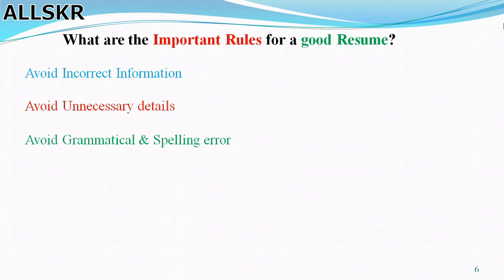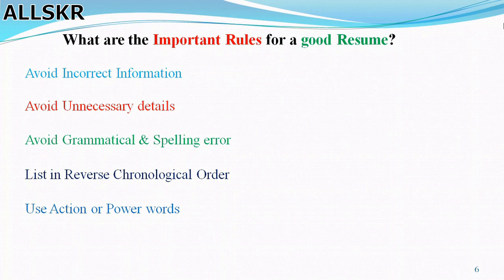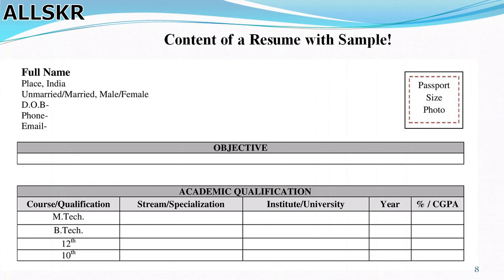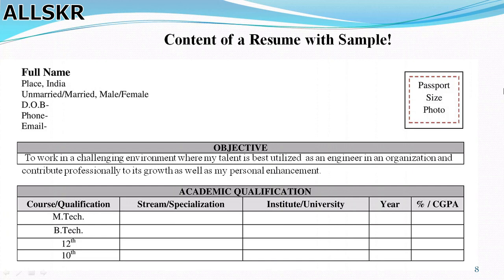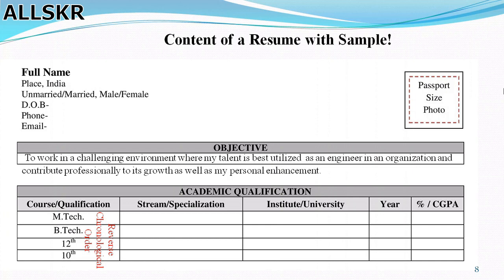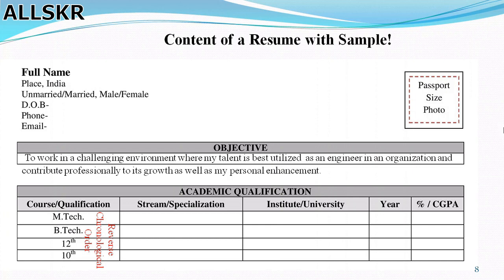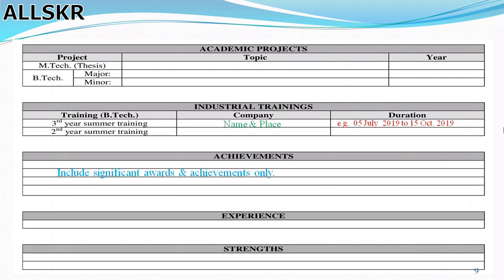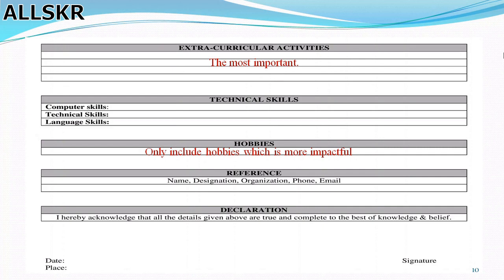Resume for Successful Career || All You Need to Know About Resume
We have brought for you Interview skill development program. Under this program, We will cover all the different topics that require to be successful in the Interview.
In this video, We have talked about "All You Need to Know About Resume". We have covered every aspects of a professionally best Resume starting with Pronunciation of Resume to Resume Sample. So be attentive for all these videos, that will defiantly enhance your career.
रिज्यूमे लिखने का तरीका सुमित राय के दवारा by all skr & Very important rules for Resume writing by Sumit Rai

Hello
I am Sumit Rai, Research Scholar, Indian Institute of Technology Bombay.
Agar aapka koi sawal hai to aap mujhe comment me bol sakte hain. Mai aapke comment ka reply dene ki poori koshish karunga.

Deepika Padukone's view point on chhapaak - A talk show in IIT Bombay 28 December 2019 Mood Indigo

AIR Chief Marshal B.S. Dhanoa: A Talk about Indian Air Force over time | Tech Fest | IIT Bombay 2020

5 - Qualities of a Student that a Student must have: explained by Sumit Rai (IIT Bombay)

Hello Friends,
It is an initiative for providing everything for all containing Education, Knowledge, Motivation, Entertainment, All events in IIT Bombay etc.
Most exciting and best videos we are going to provide for you so be in touch.
Thanks for your love.